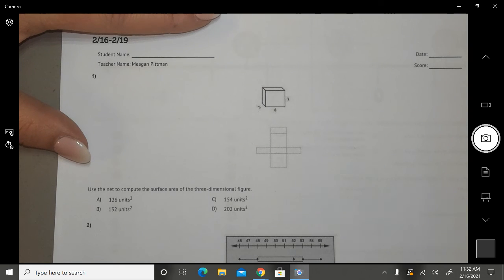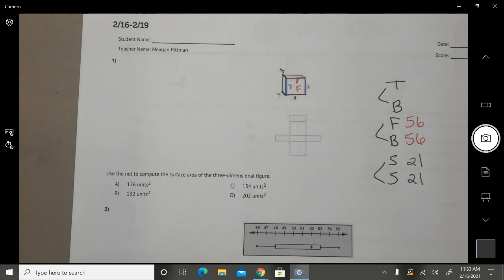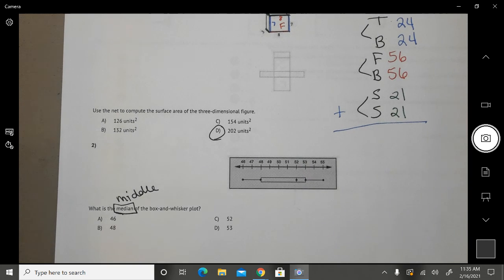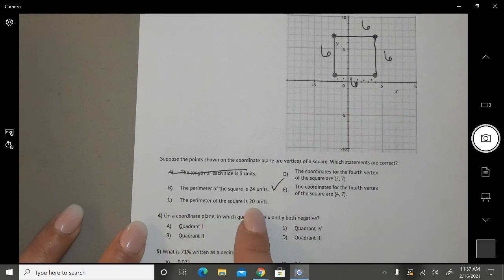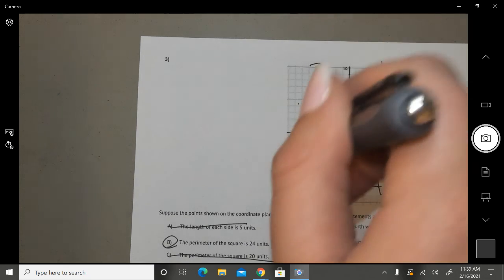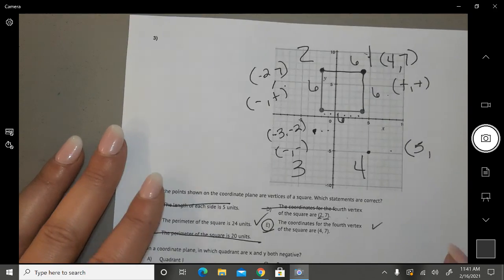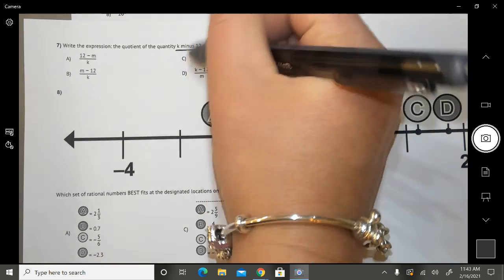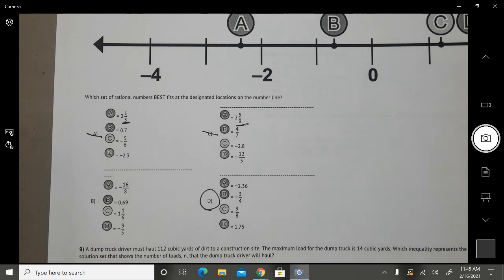USA Test Prep 2/16